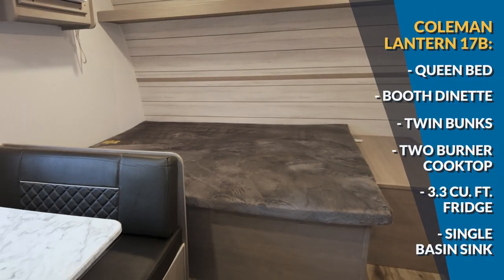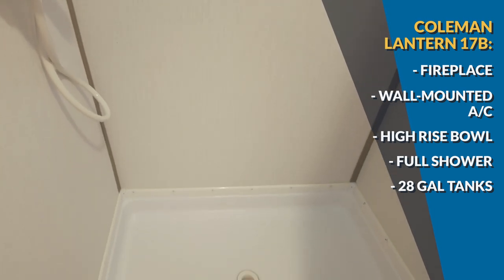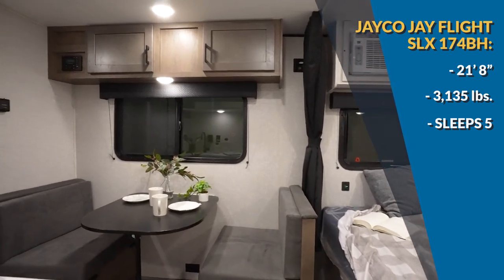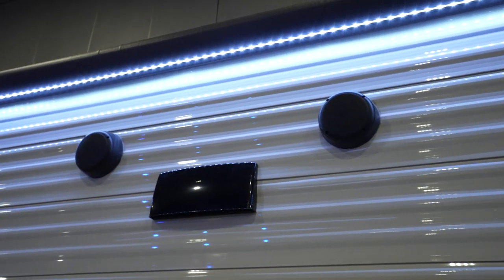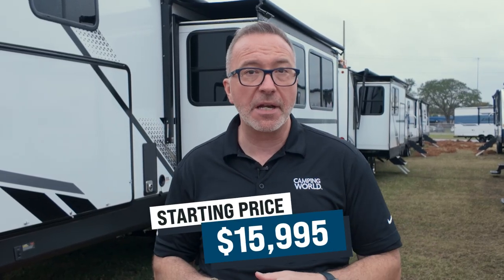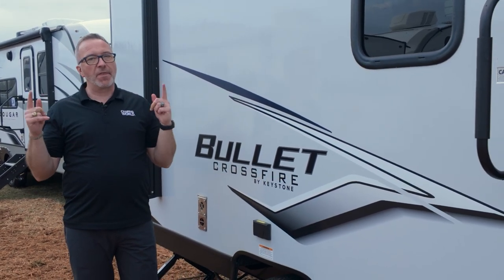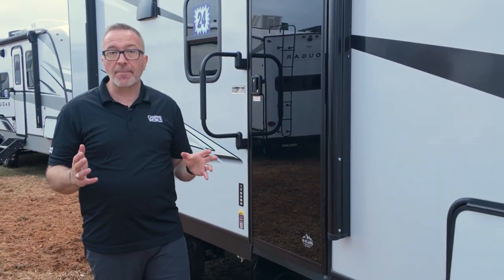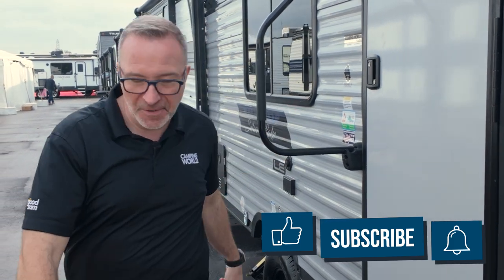Lightweight & Affordable Options | RV Buying Guide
A single-axle travel trailer is perfect for families with an SUV or smaller truck, but it can be difficult to find a camper that fits the whole family. So we’ve made this list of the top five small campers with bunkhouses that can fit the kids without you needing to buy a new tow vehicle. Check out this collection from Coleman, Jayco, East to West, Forest River, and Keystone.

Take a look at all the design choices that allow for additional sleeping spaces, even in a small travel trailer, including double-over-double bunks, convertible dinettes, hidden Murphy beds, and more. And that’s just solving for sleeping spots. These single-axle travel trailers don’t sacrifice features, and you’ll find spacious showers, outdoor TV capability, tankless water heaters, large refrigerators, outdoor kitchens, and more.